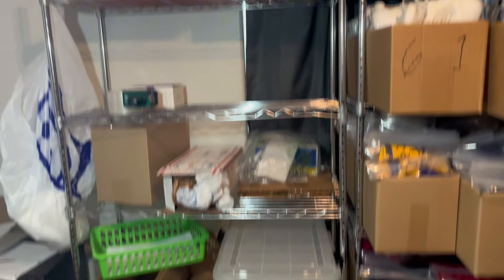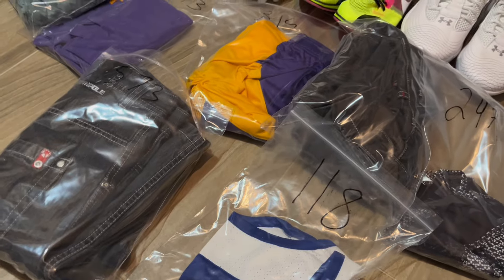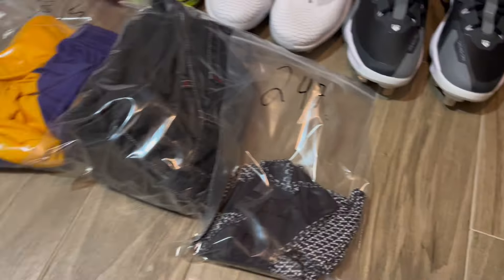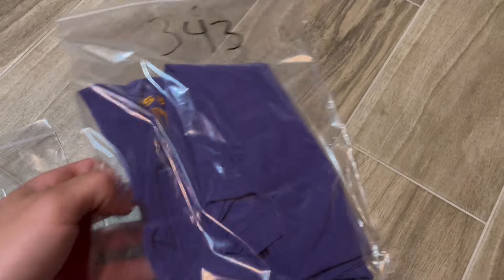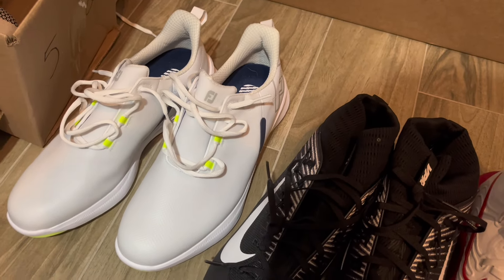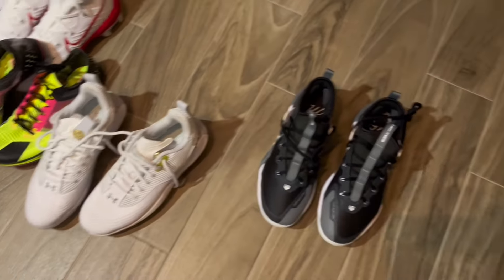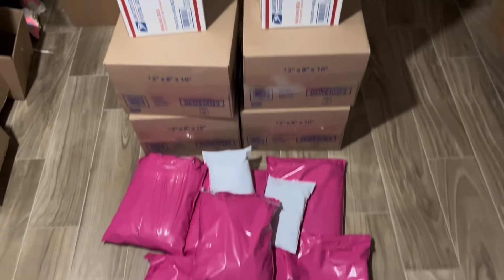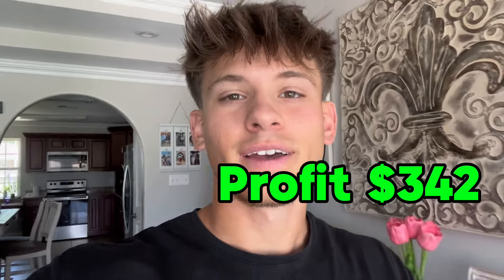I Made $860 On eBay in 3 Days! What Sold?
eBay reseller. I sell new and used clothing. I hope you enjoyed the video! I appreciate any and all comments! Tell me how I can improve and what type of content to create. Thank you!

eBay seller, reselling, poshmark,